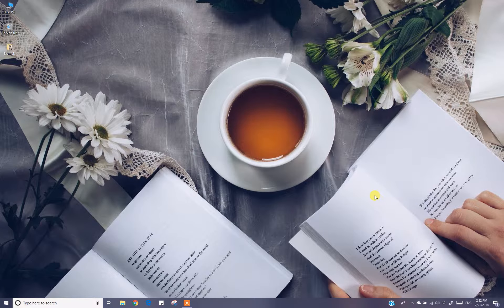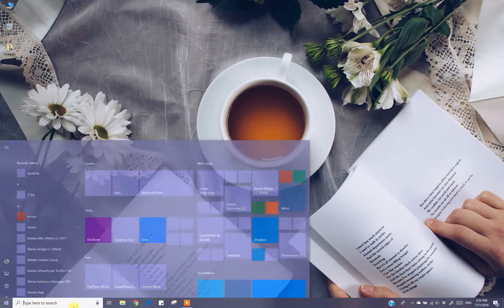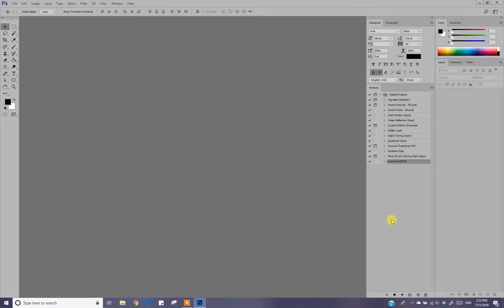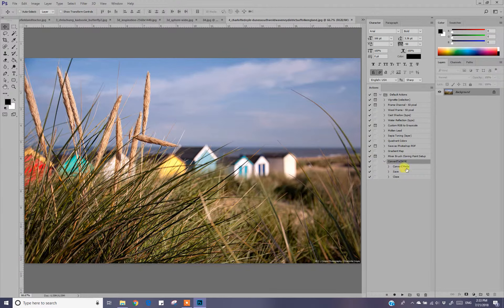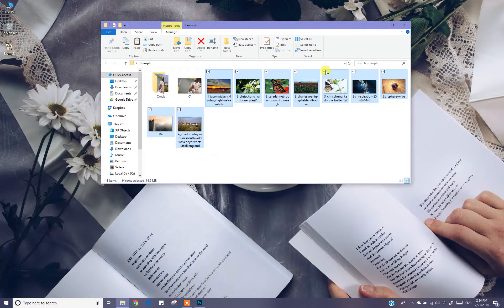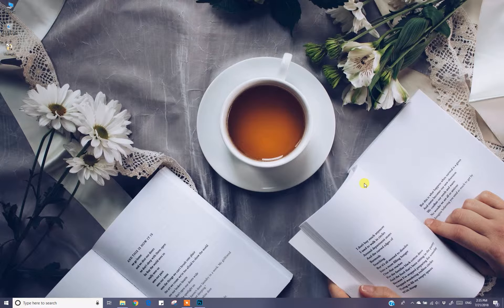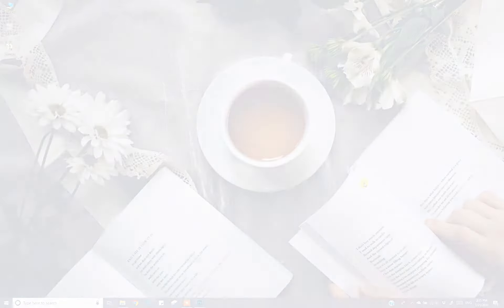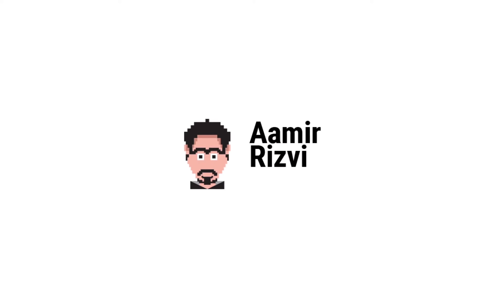Introduction to Photoshop Actions - Part 2 of 3.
Part 02.
Learn how to use Photoshop CC Actions. I am here to help you with the newest tutorial in Urdu/ Hindi. You will be able to use Photoshop CC Actions for RGB to CMYK conversion.

Goto
Part 01: